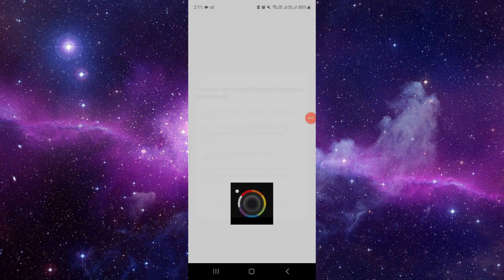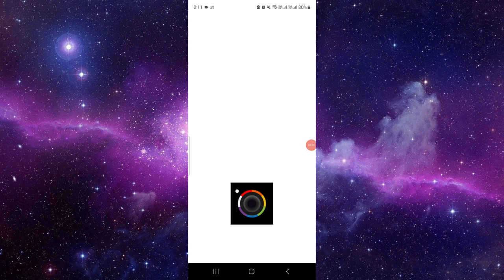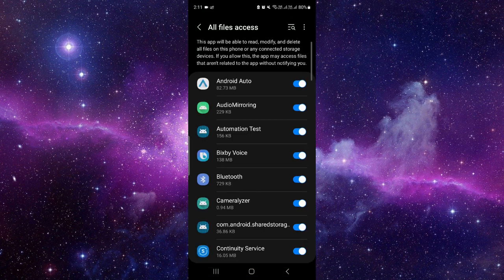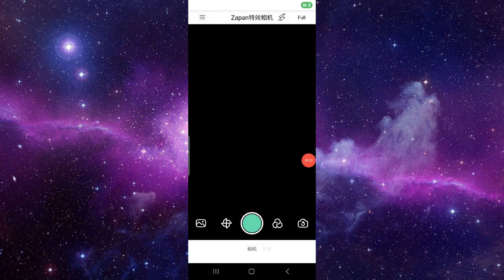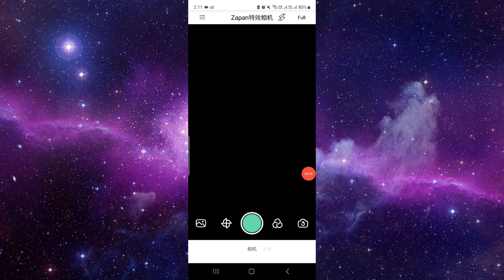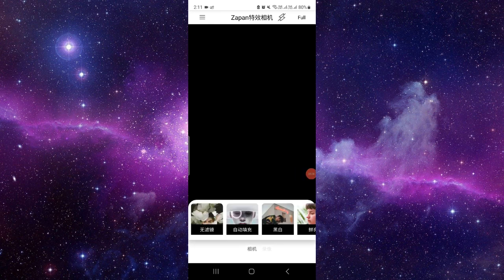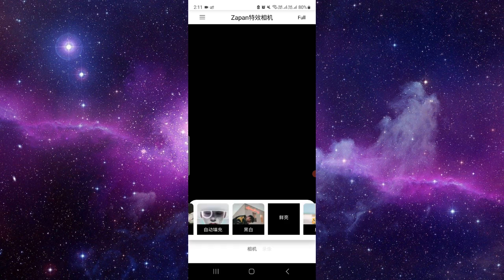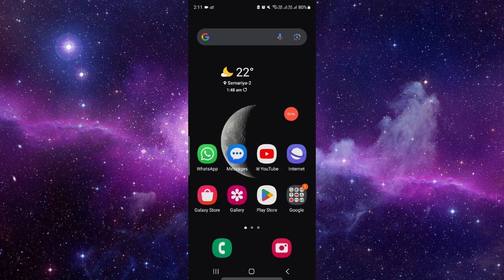✅ How to Use Zapan App (Full Guide)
Explore the features and functionalities of the Zapan app with this comprehensive guide. Whether you're a seasoned user or new to the platform, this tutorial covers everything from navigating the interface to maximizing your experience. Learn how to discover, connect, and engage with content tailored to your interests on Zapan.

Key Points:
- Exploring the features and functionalities of the Zapan app
- Navigating the interface for seamless content discovery
- Maximizing your experience through personalized engagement on Zapan